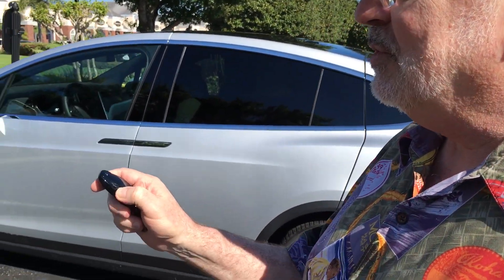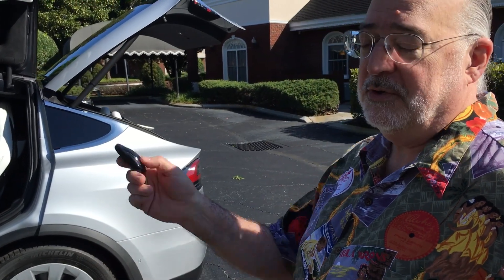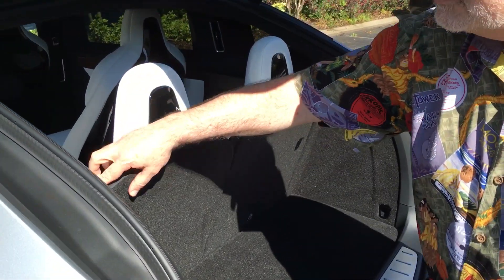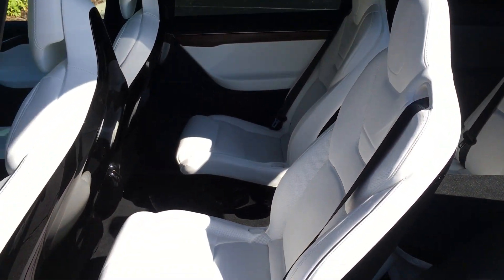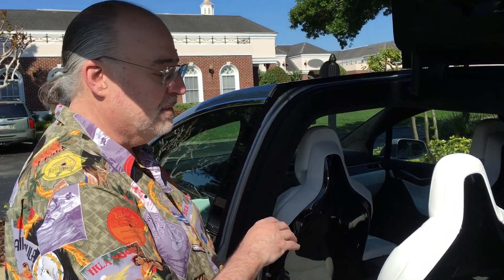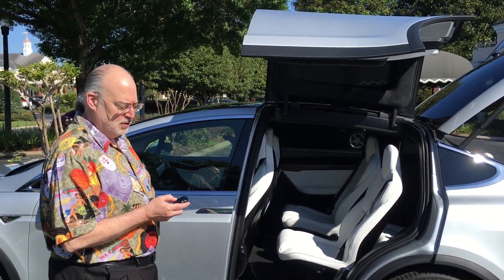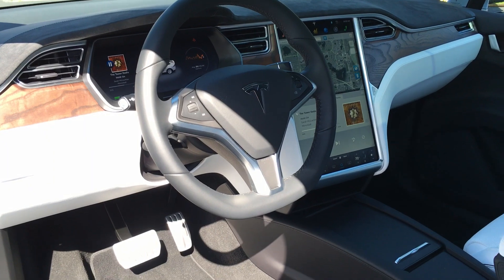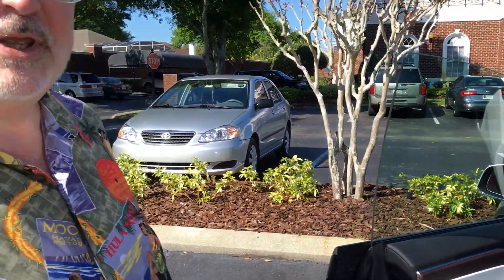Tesla Model X Comparison to Model S - Exterior and Seating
This video compares the exterior and seating features of the Tesla model X with the model S. It is intended for owners of the model S or prospective buyers of the model X who want more information.